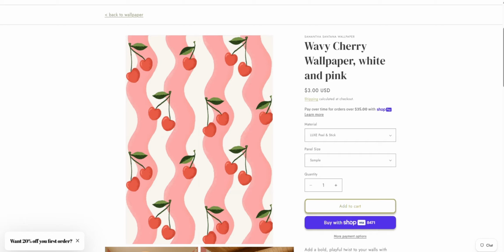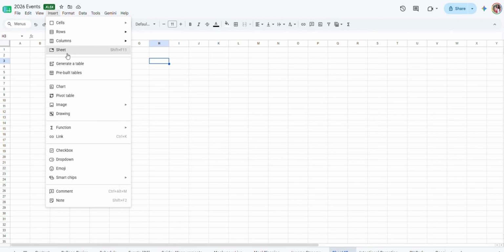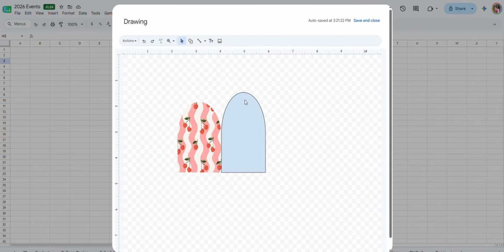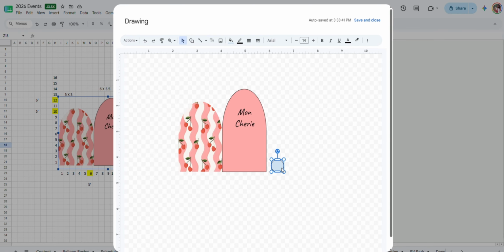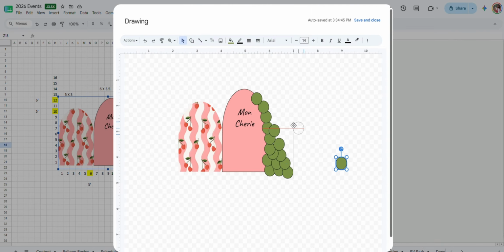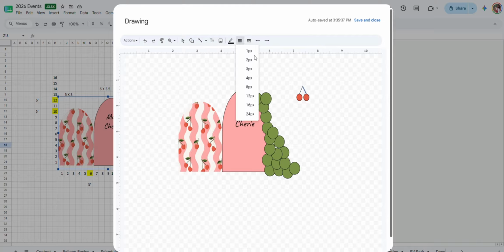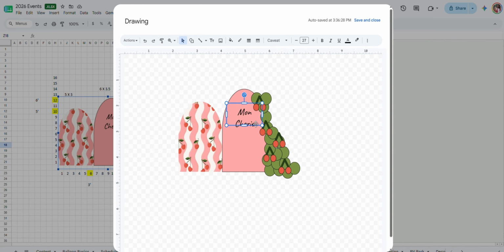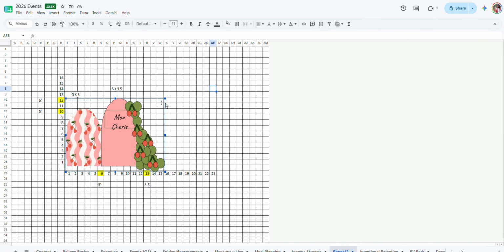Create Custom Balloon Mockups in Minutes Using This Free Platform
Learn how to make a custom balloon mockup using a free online tool. This simple process helps you visualize your designs easily.

Creating a professional balloon mockup does not require expensive software or complex skills. This tutorial walks you through the entire workflow. It is perfect for hobbyists who want to see their creative concepts come to life without a steep learning curve.

Beyond just the base shape, you will also learn how to add extra flair to your projects. I demonstrate how to embellish your final mockup design with additional elements like custom text and shapes representing the items you will use in your live install. By the end of this video, you will have the confidence to use this free tool to generate unique visuals for your own balloon art projects.